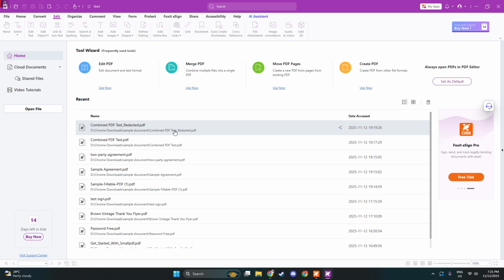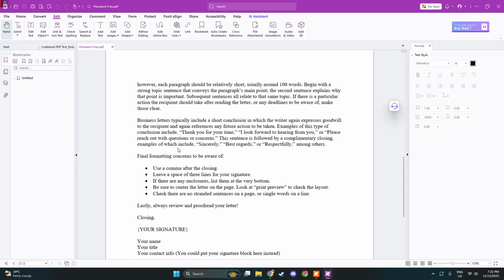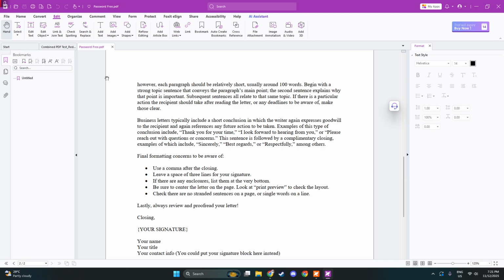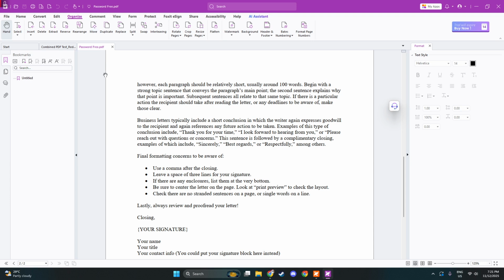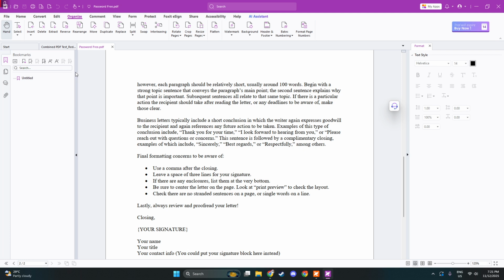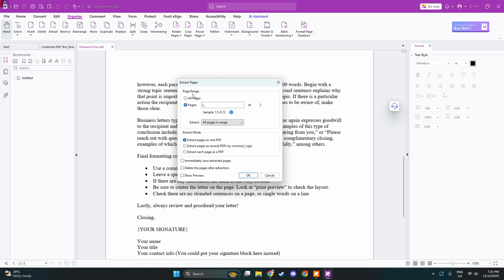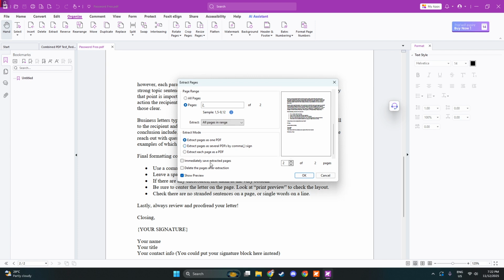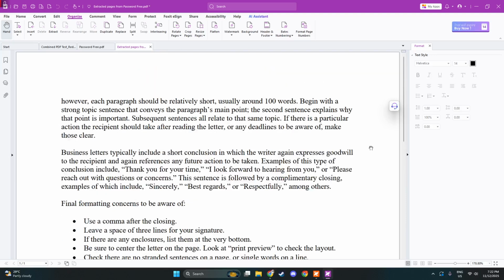How to Extract All Pages from a PDF in Foxit [2026 Full Guide]